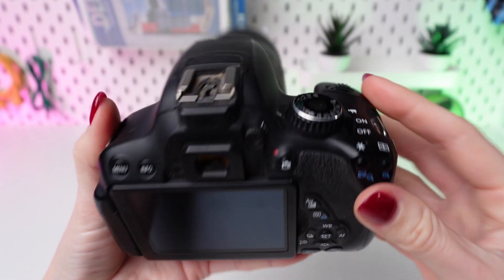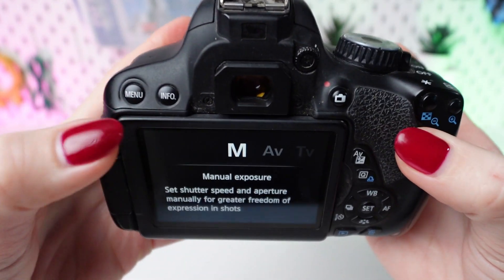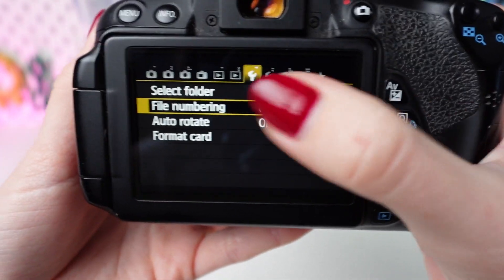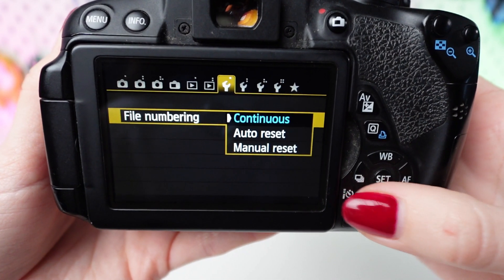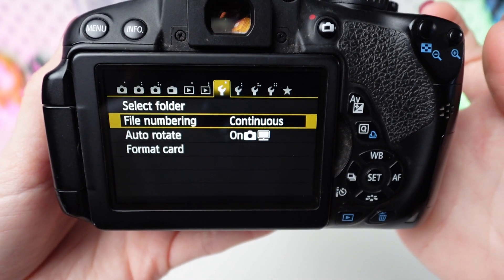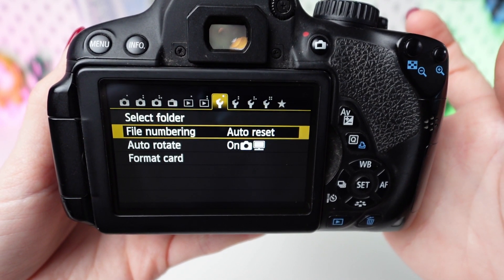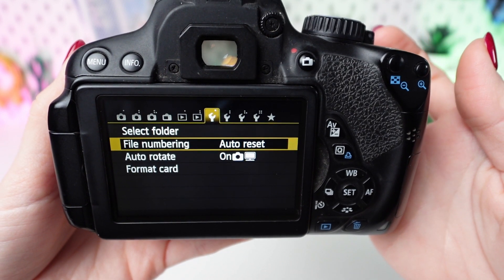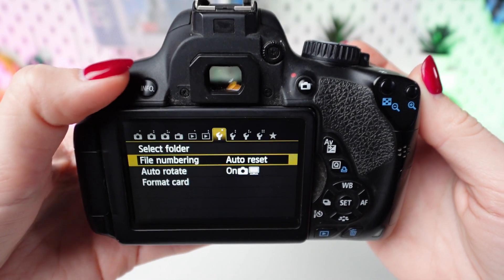Canon EOS 650D File Numbering: How to Manage File Names on Your Camera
Discover the ins and outs of file numbering on your Canon EOS 650D in this detailed tutorial. Learn how to efficiently organize and manage file names on your camera, ensuring seamless workflow and easy access to your photos and videos. Whether you're a beginner or an experienced photographer, mastering file numbering will streamline your photography process. Watch now to optimize your Canon EOS 650D for hassle-free file management and take your photography to the next level!